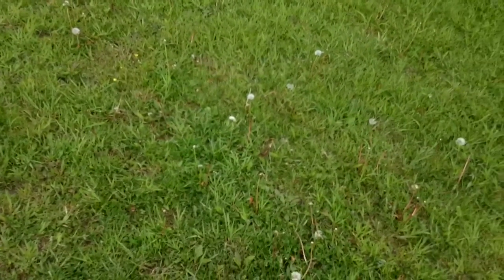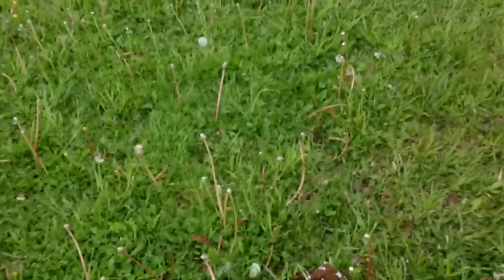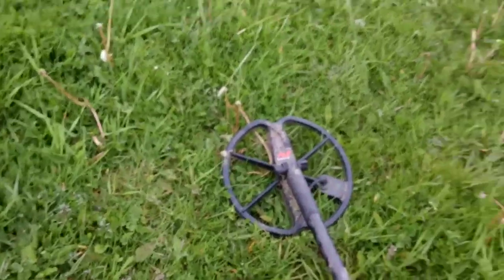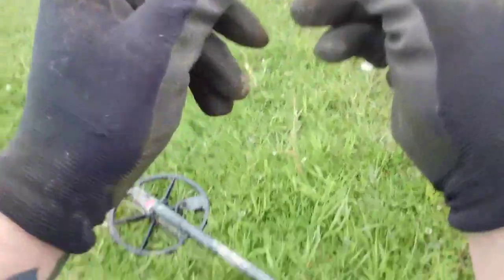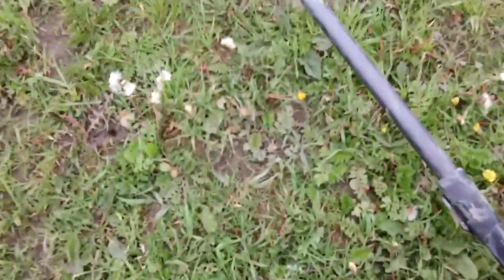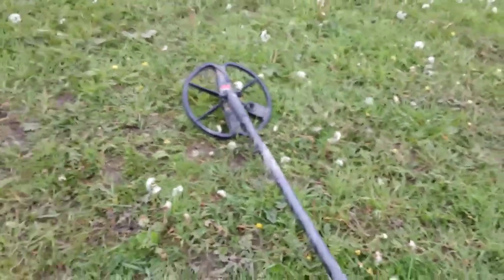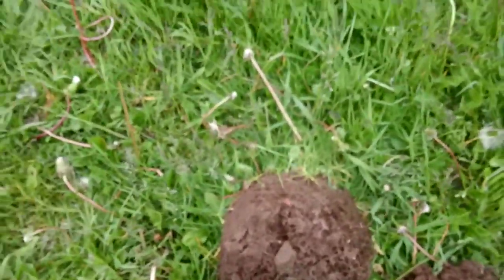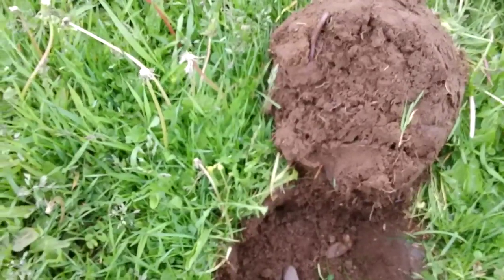Using The CTX3030 In Iron Episode 5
Nothing great was found so I decided to add a video on how the ctx handles heavy iron